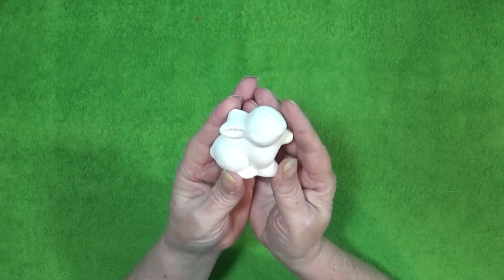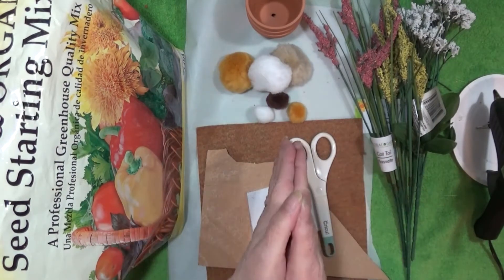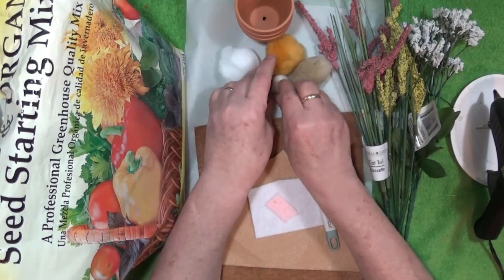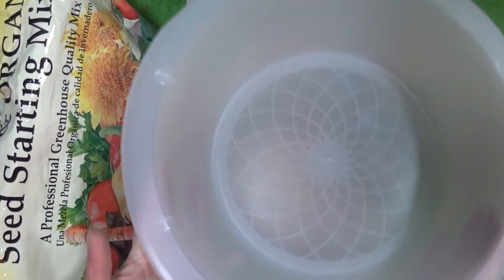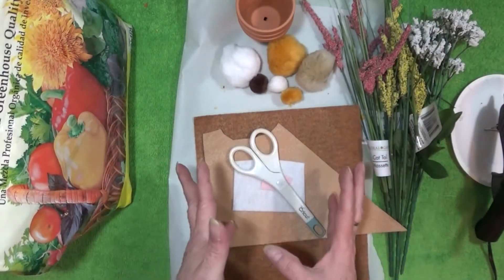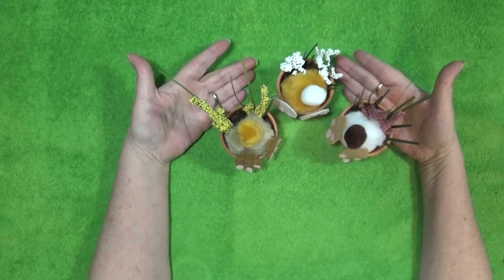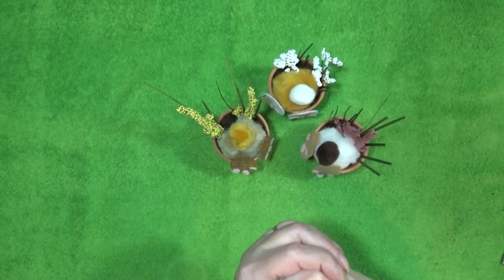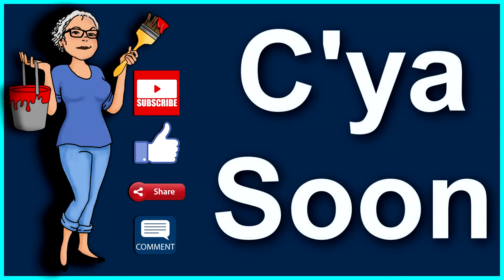DIY Curious Bunny Flower Pot Spring Decpr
DIY Curious Bunny Flower Pot Spring Decor - DIY Curious Bunny in a Flower Pot Tutorial

Most items bought from Dollar Tree, making this very cheap and super easy.  These will make great spur of the moment gifts that will bring a smile to anyone's face. Even children will enjoy making these adorable little bunny butts in a pot.

Small Flower Pot
Potting Soil
Small Flowers
Large Pom Pom
Small Pom Pom
Felt Scraps for feet
Hot Glue
Scissors

That is is, so fast so easy and just to cute!

To all the people that have encouraged and helped me on this fun and amazing adventure, I will always have a special place in my heart for you! Thank you all.